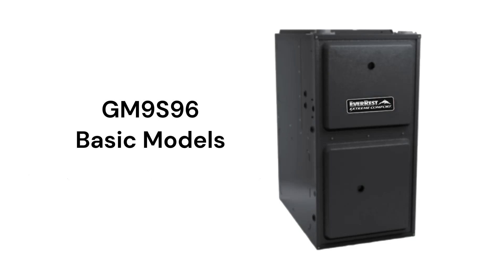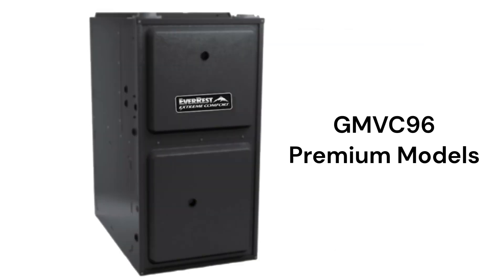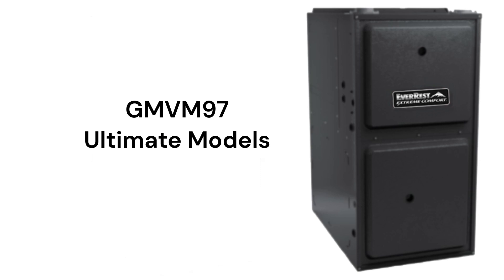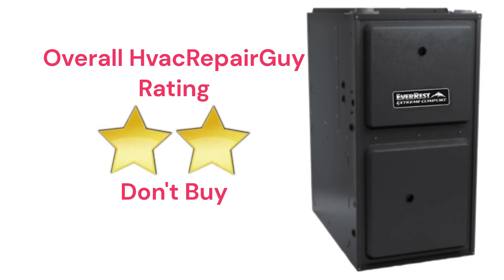HvacRepairGuy 2024 EverRest Extreme Comfort Brand Gas Furnace Reviews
In this video, HvacRepairGuy reviews the 2024 EverRest Extreme Comfort brand of gas furnaces. The reviews are for the GM9S96, GMVC96, & GMVM97 models.